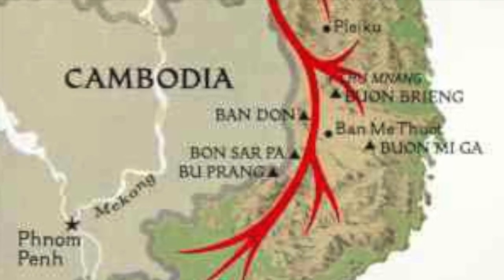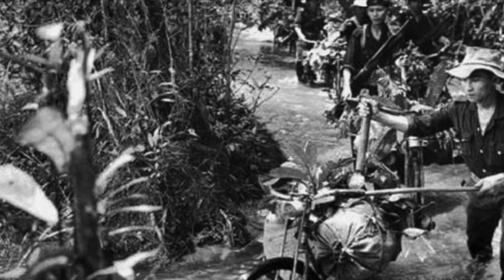The Ho Chi Minh Trail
Project for the Honors 20th Century Studies II Class (Mr. Allen) at Sprague High School